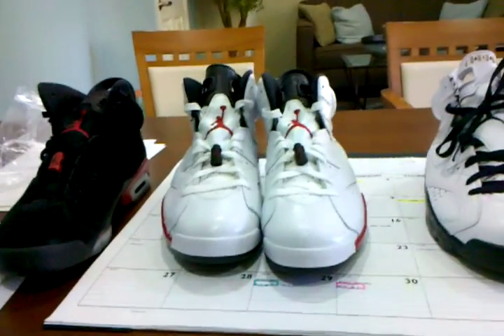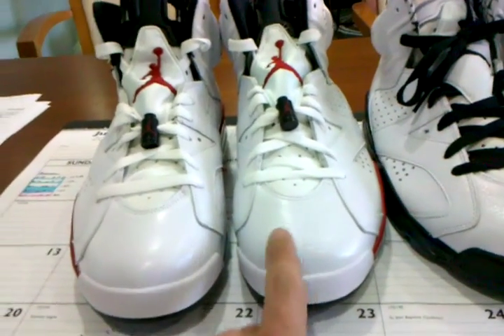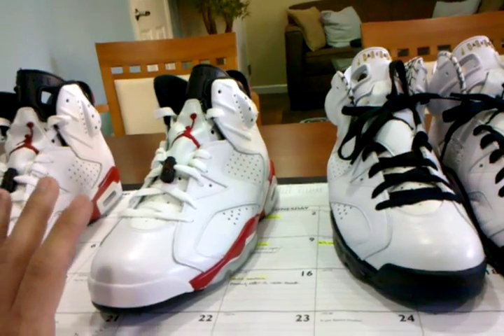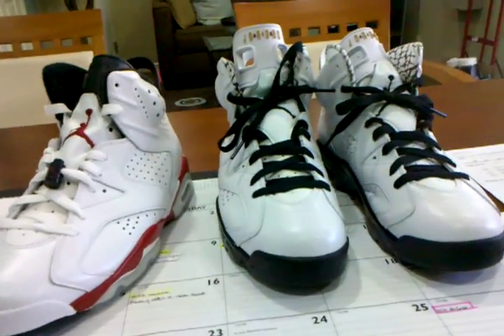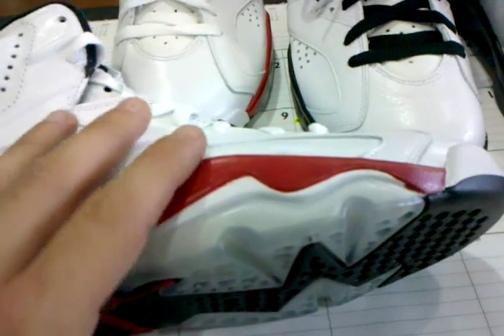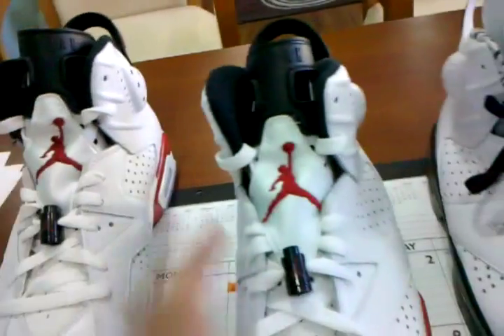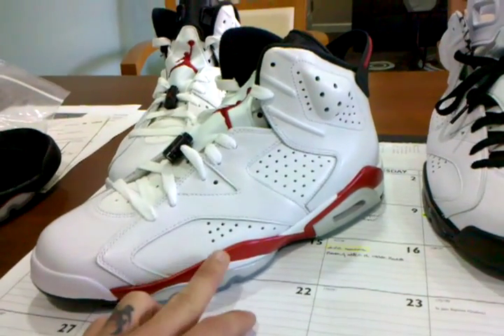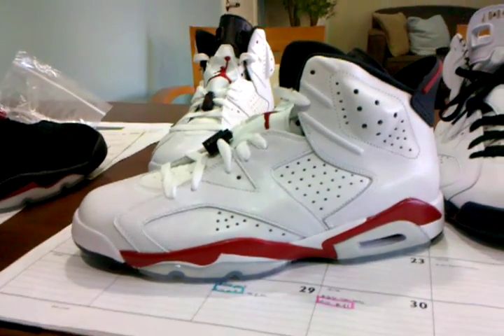Air Jordan VI Retro White/ Varsity Red AJ6 2010 Release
Here is the white and varsity Jordan 6 retro, enjoy!